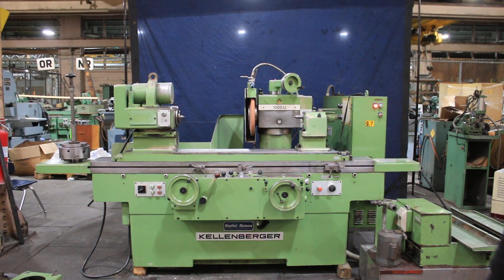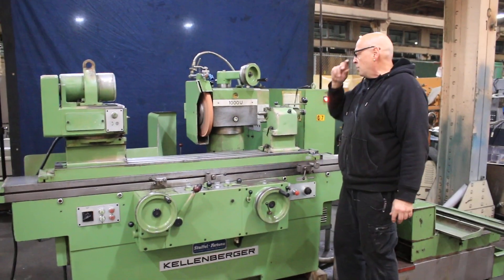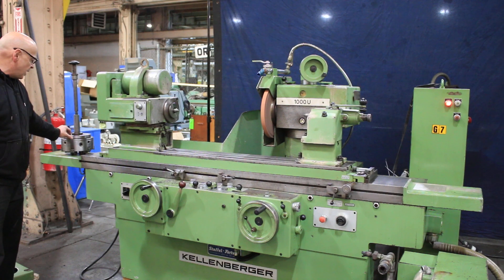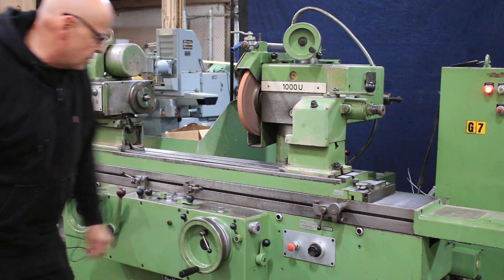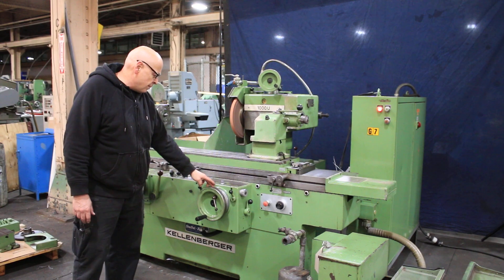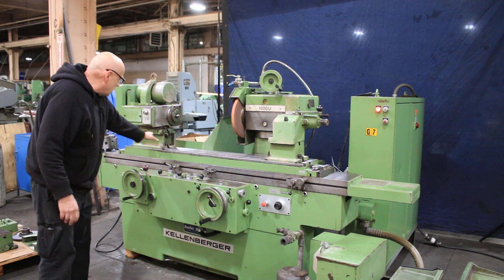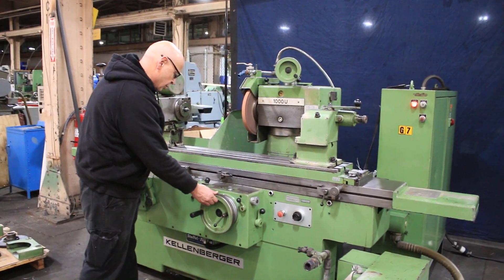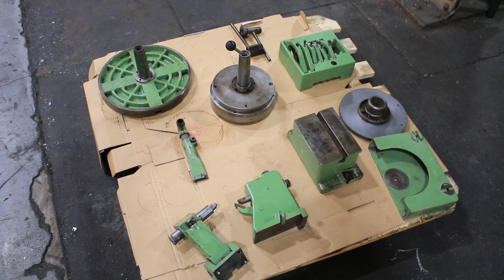KELLENBERGER "SWISS" UNIVERSAL CYLINDRICAL GRINDER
KELLENBERGER "SWISS" SUPER-PRECISION UNIVERSAL I.D./O.D. CYLINDRICAL GRINDER

** PRESENTLY EQUIPPED WITH FACTORY RISERS PROVIDING FOR 19.8" SWING **

** MACHINE IS EQUIPPED TO GRIND O.D., I.D & FACE GRINDING TASKS **

MODEL: 1000U      S/N:  1220/449       MFG. 1980

DISTANCE BETWEEN CENTERS 39- 3/8"
DISTANCE BETWEEN CENTERS W/TAILSTOCK
OVERHANGING 47- 1/4"
HEIGHT OF CENTERS, WITH REMOVABLE RISERS 9- 27/32"
STANDARD SWING WITHOUT RISERS 9.8"
PRESENT SWING WITH 100mm RISERS THAT ARE WITH
THE MACHINE 19.8"

TABLE:
LONGITUDINAL TABLE TRAVEL 51- 13/16"
LONGITUDINAL TABLE TRAVEL PER TURN OF HANDWHEEL:
COARSE 25/32"
FINE 3/32"
LONGITUDINAL TABLE SPEED (HYDRAULIC) 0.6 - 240" IPM
TABLE SWIVELS 9 DEGREES
REVERSING DWELL 0 TO 5 SECONDS
GRINDING WHEEL INFEED:
1 GRADUATION OF FEED SCALE 0.0002"
AUTOMATIC FEED, MAXIMUM 0.036"
AUTO. INFEED PER TABLE REVERSAL 0.00005" TO .0012"
INFEED FOR PLUNGE GRINDING 0.00004" TO .002"
MICROMETER STOP, 1 GRADUATION 0.00005"

UNIVERSAL GRINDING SPINDLE HEAD:
TRANSVERSE MOVEMENT OF WHEEL SLIDE 11-1/4"
  HYDRAULIC RAPID WHEEL SLIDE ADVANCE/RETRACTION
STROKE 1-37/64"
GRINDING WHEEL SPEEDS (4) 1500, 1700, 2200& 3600 RPM
  GRINDING WHEEL FOR CYLINDRICAL
GRINDING 16" X 2" X 5"
GRINDING WHEEL (SURFACE GRINDING) 10" X 3/4" X 3"
  SWIVEL OF GRINDING HEAD W/LOCKING EVERY
90 DEGREES 270 DEGREES
  VERTICAL MOTION OF GRINDING SPINDLE HEAD,
HEIGHT OF CENTERS 4-59/64" TO 13-25/32"

WORKHEAD:
INFINIT. VARIABLE SPINDLE SPEEDS 10 - 400 RPM
WORKHEAD SWIVELS 360 DEGREES
INSIDE TAPER OF WORK SPINDLE

APPROXIMATE FLOOR SPACE REQUIRED 106" X 64" X 66"H

MACHINE FEATURES:
HYDRAULIC OPERATION FEATURING:
-SINGLE LEVER CONTROL
-INFINITELY VARIABLE TABLE TRAVERSE
-AUTOMATIC INFEED
-PLUNGE INFEED
-RAPID WHEEL ADVANCE & RETRACTION

-4 HP WHEEL HEAD MOTOR, ALL THREE SPINDLES ARE DRIVEN BY THIS MOTOR
-"ZUMBACH" VARIABLE SPEED SYSTEM FOR THE WORKHEAD

EQUIPPED WITH:
SWING AROUND I.D. GRINDING ATTACHMENT
"FORTUNA" MODEL SI 60x250 I.D. GRINDING SPINDLE, 18,000 MAX. RPM
FACE GRINDING ATTACHMENT WITH WHEEL HUB, DIAMOND WHEEL & WHEEL GUARD
"DARENTH" COOLANT SYSTEM WITH PAPER FILTRATION, STAINLESS STEEL TANK, 43" x 20" x 10" TANK
WORKHEAD SPINDLE IS "LIVE & DEAD"
13.5" FACE PLATE WITH MT No.5 TAPER MOUNT
9" "BUCK" 6-JAW CHUCK WITH MT No. 5 TAPER MOUNT
9" "ECLIPSE" MAGNETIC CHUCK WITH MT No. 5 taper mount
DRAW BAR
RISER BLOCK TO MOUNT TABLE ACCESSORIES
2-POINT STEADY REST
TAILSTOCK MOUNTED SWING DOWN WHEEL DRESSER
MACHINE IS PRESENTLY WIRED FOR 3/60/220 VOLTS
  SPECIAL NOTE:
THIS MACHINE IS PRESENTLY SET UP FOR 19.8" SWING, WITH FACTORY RISERS.
 . ** ORIGINAL PAINT - EXCEPTIONAL MACHINE, FAR ABOVE THE NORM, CONDITION AND APPEARANCE  **